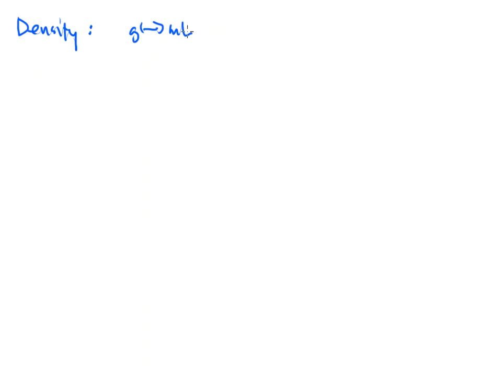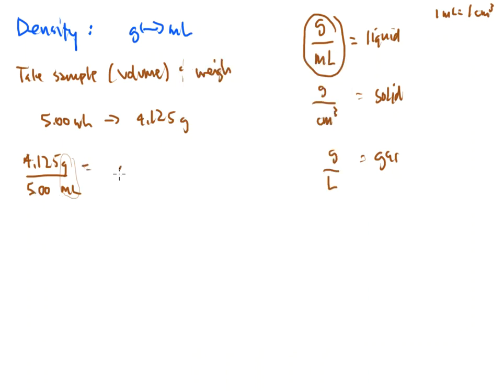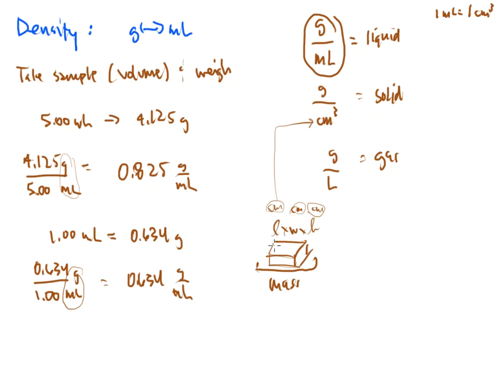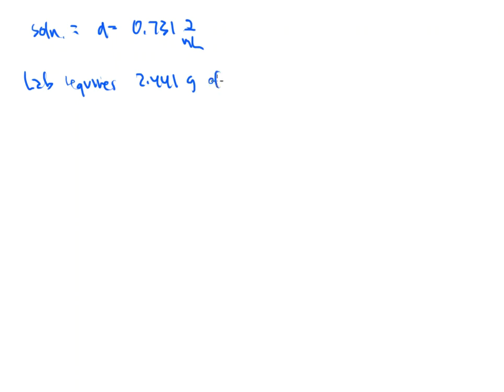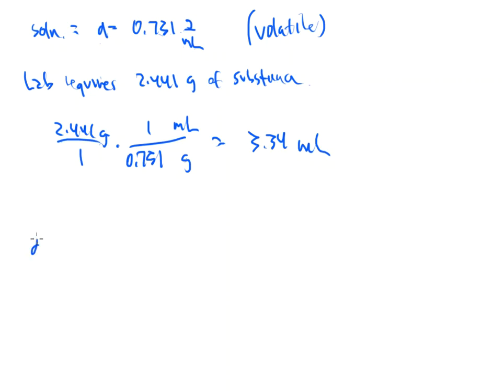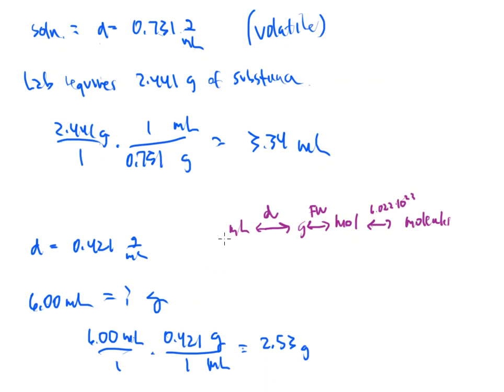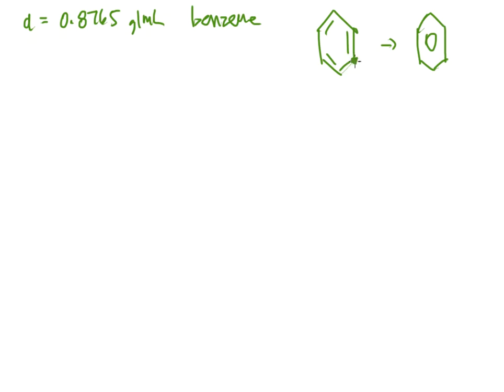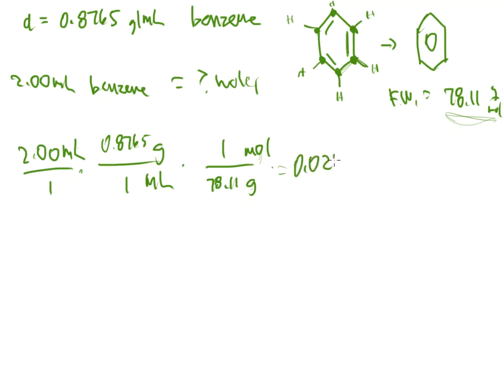CTC 150 Using Density